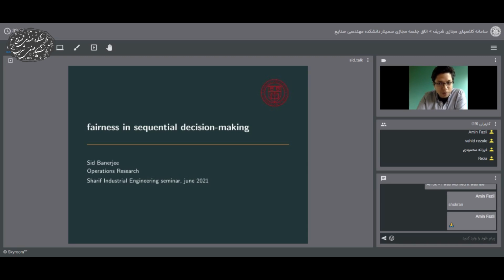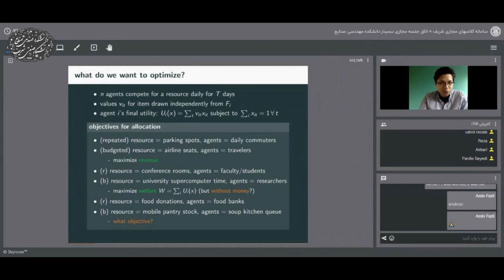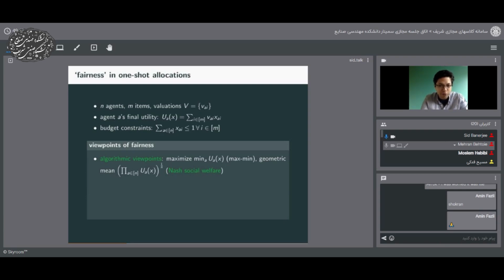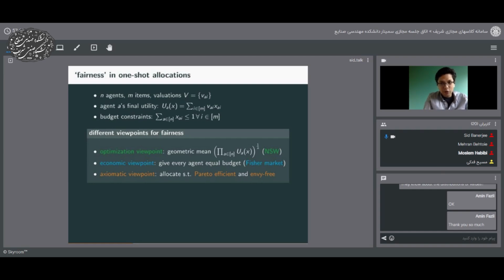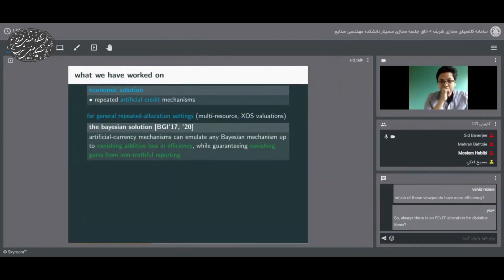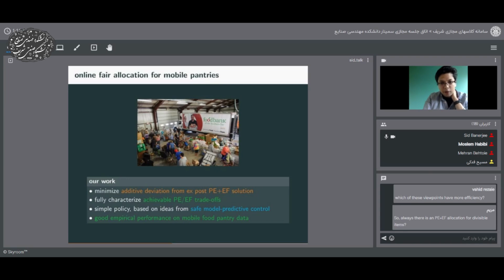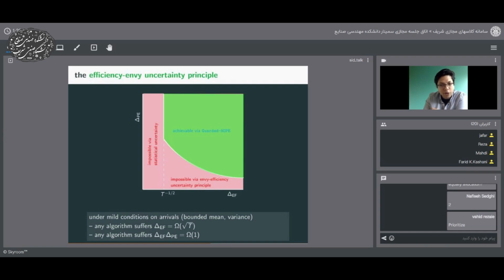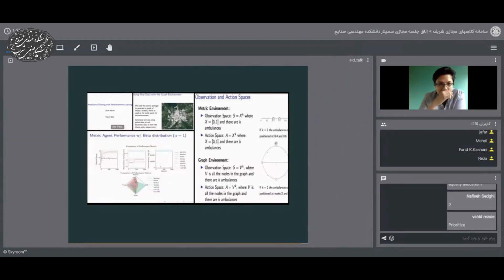Understanding Fairness in Online Allocation